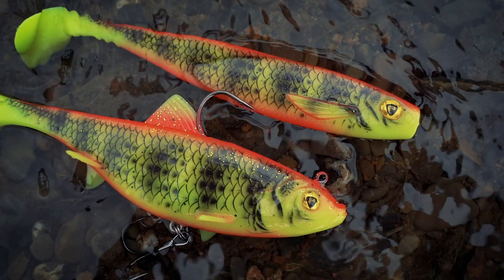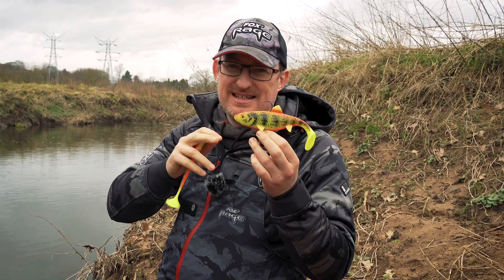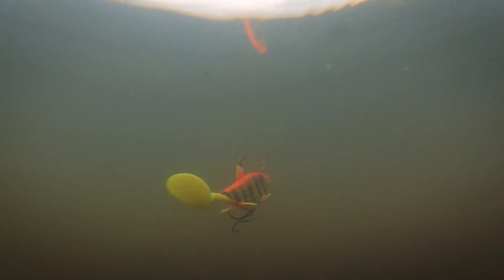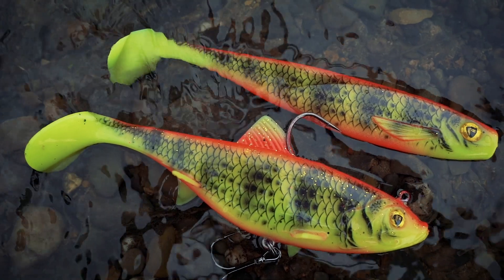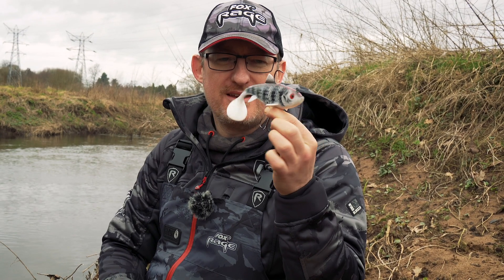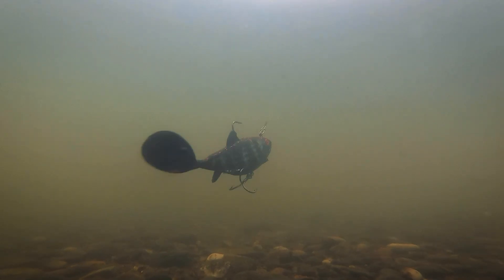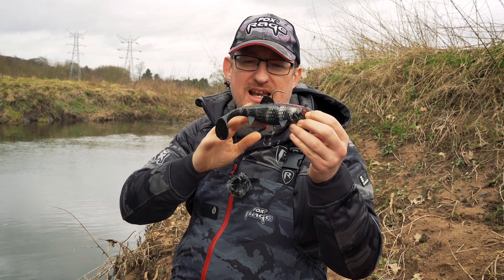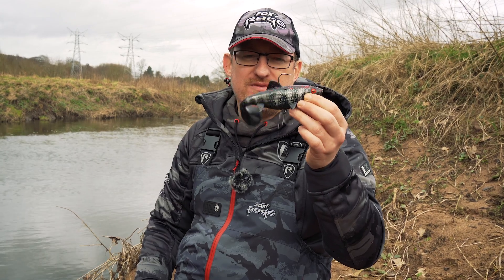AMAZING NEW LURE COLOURS | New pike lure colours from Fox Rage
The legendary Replicant Wobble and Pro Shad now offers the lure angler even more with the inclusion of three new fish-catching colours.

We take a closer look at these new colours and explain how you can get the most out of them to help you catch.